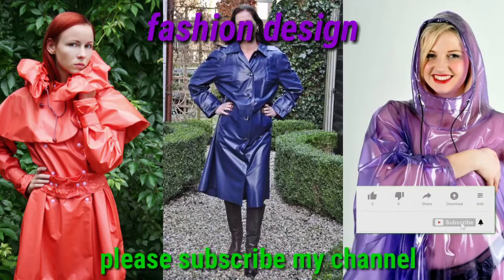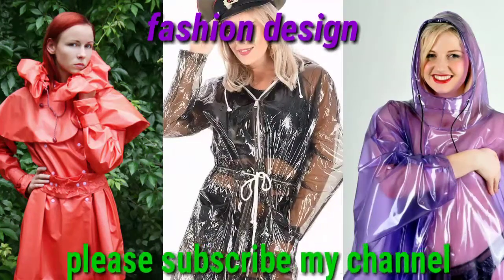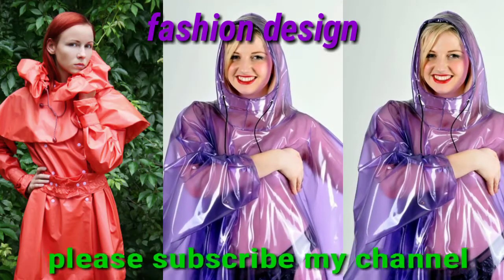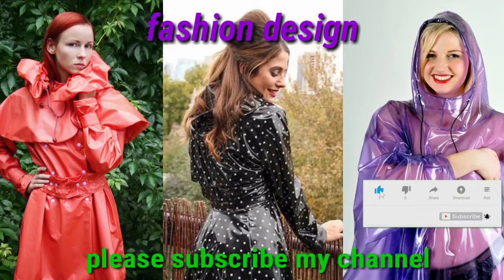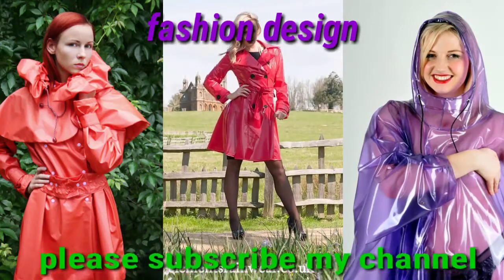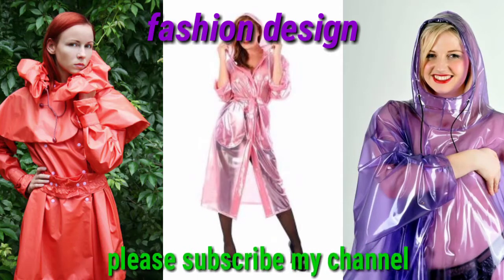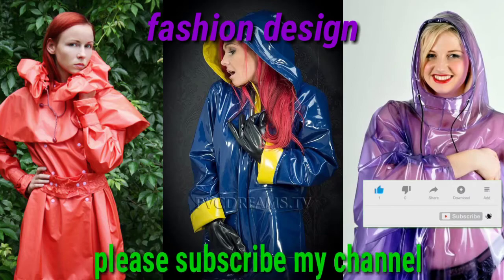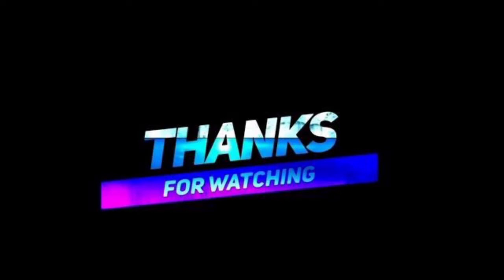super axcellent rubber raincoat for ladies@fashion design